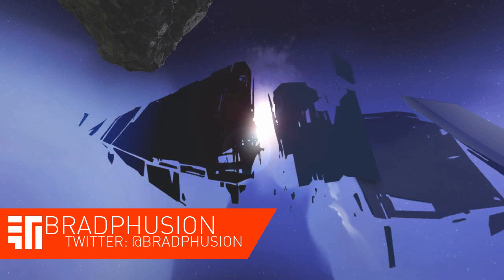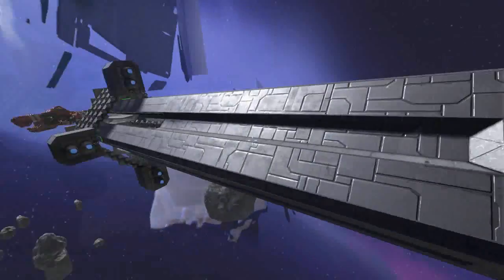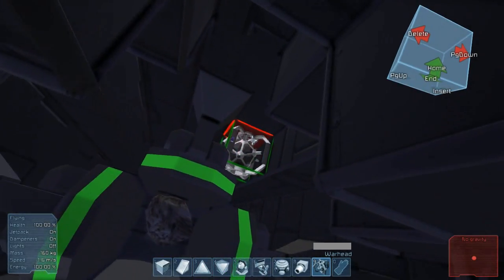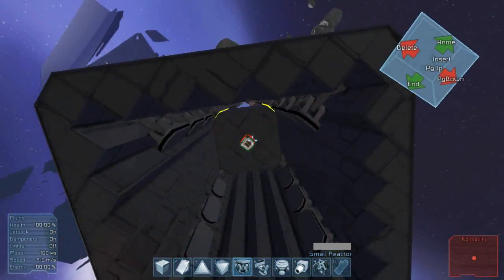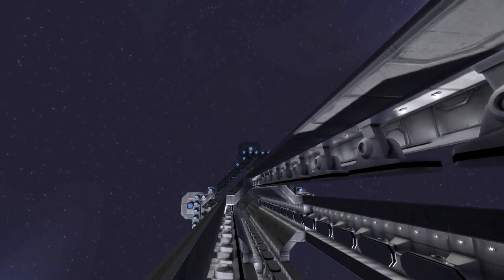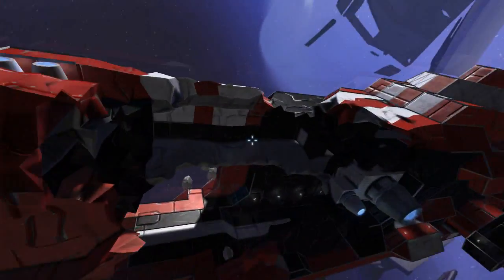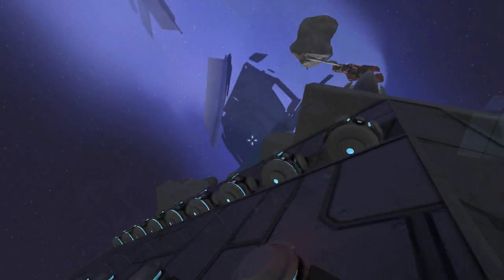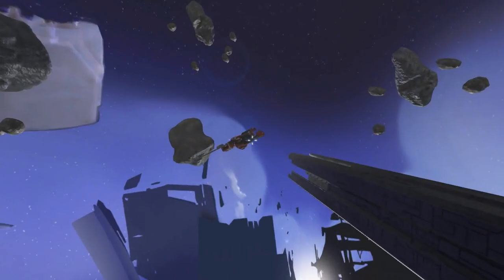'Magnetic' Rail Cannon with Explosive Ammunition! (Space Engineers)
-- Video Information --
Looking back on my original MAC gun, I decided to make a newer and improved version using the new Gravity Parameters & the idea behind my Magnetic Rail Launcher!